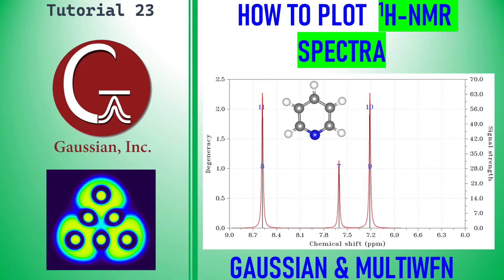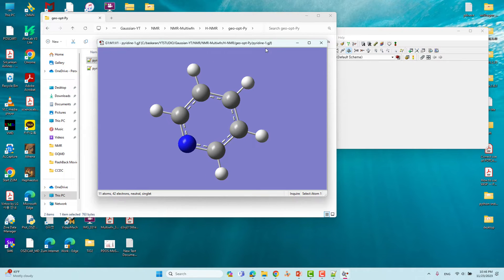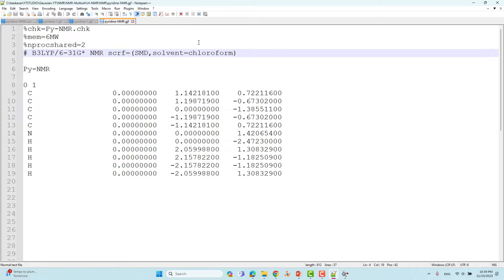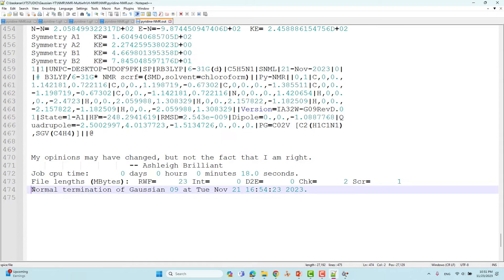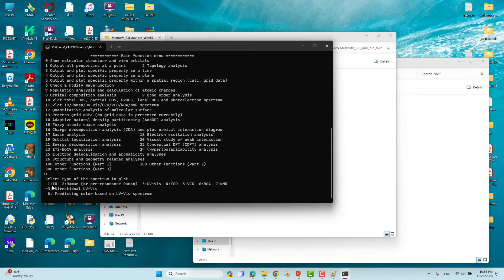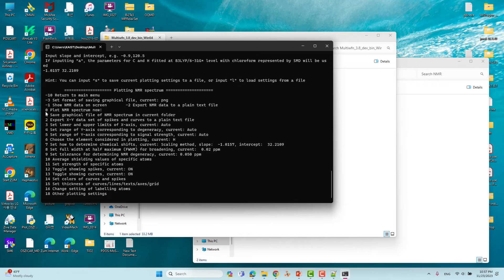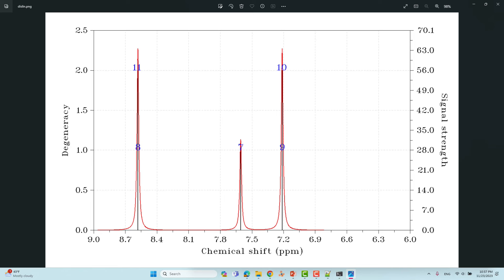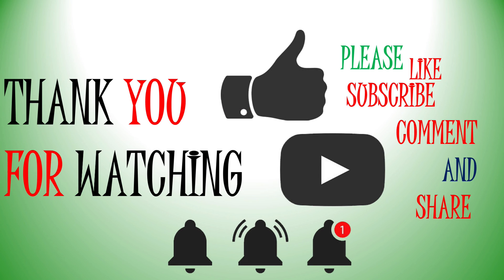How to plot the real 1H-NMR spectrum using Gaussian16 and Multiwfn | Gaussian 1H-NMR Spectrum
In this video, we'll explore How to plot the real 1H-NMR spectrum using Gaussian16 and Multiwfn. If you discover this information to be beneficial, kindly express your support by giving it a thumbs up, leaving a comment, and sharing it with others. We appreciate your viewership.
Warm regards,
SB